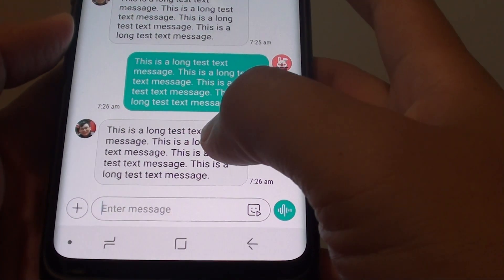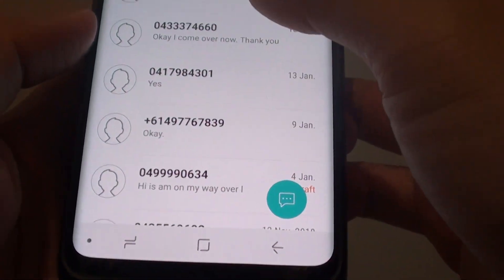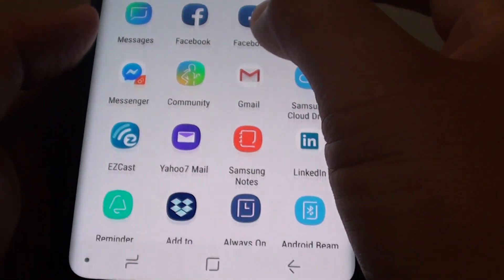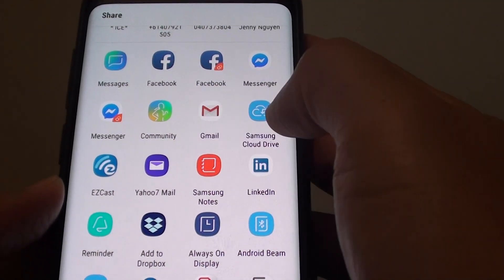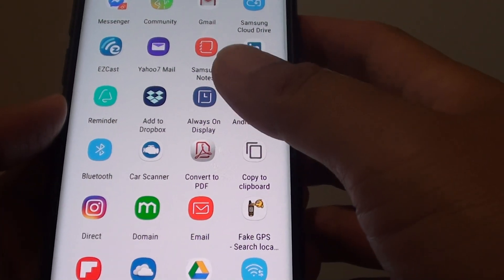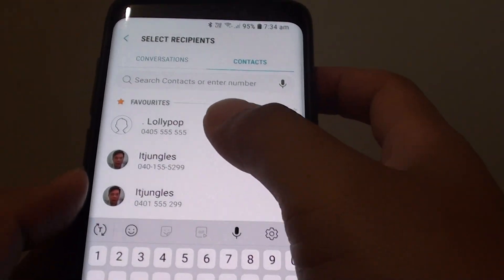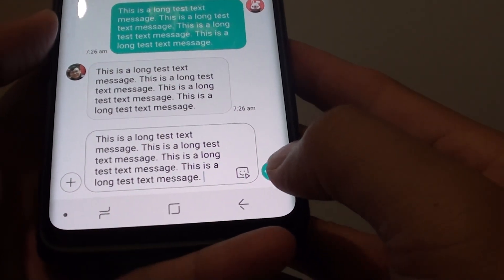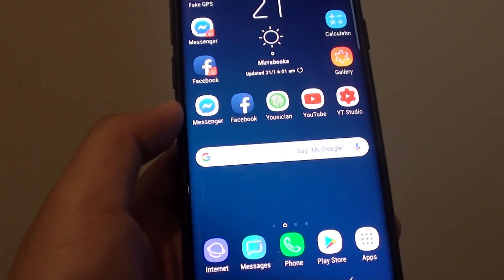Samsung Galaxy S9: How to Share Text Messages to Other Apps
Learn how you can share text messages to other apps on Samsung Galaxy S9 / S9+.